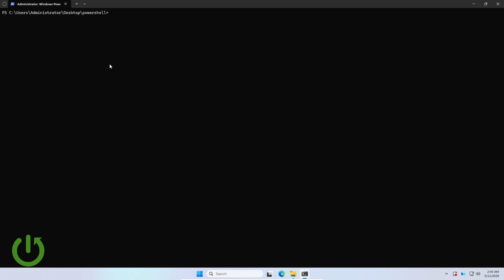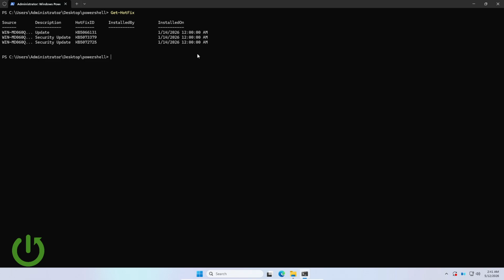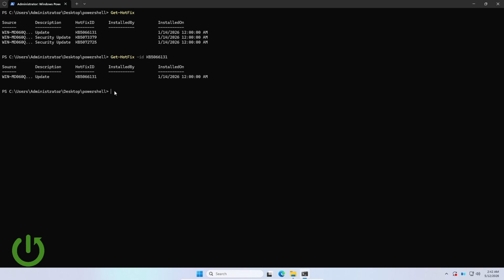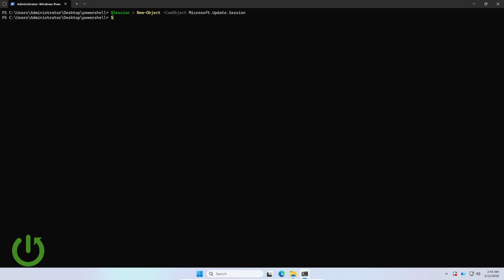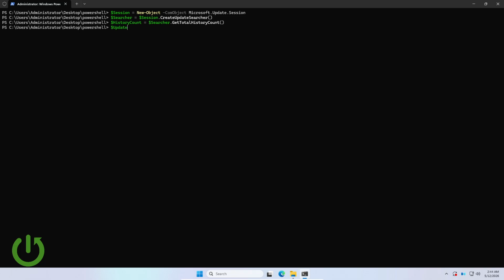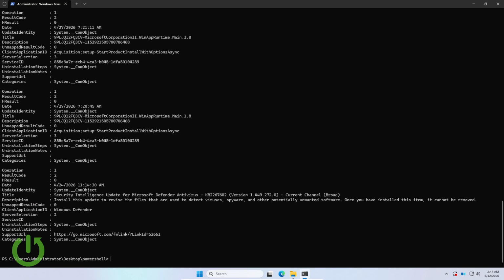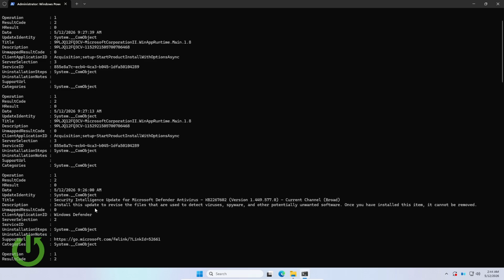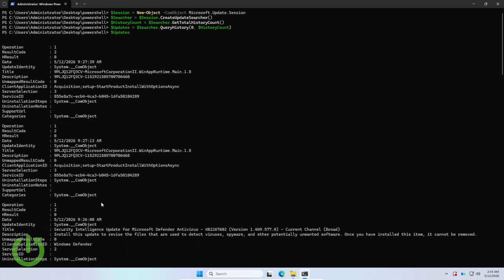MICROSOFT Windows – How to Get Windows Update History with PowerShell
In this video you will learn two simple PowerShell methods to get Windows Update history on Microsoft Windows. First we show a quick check using the built-in Get-HotFix command to list installed updates and how to query a single KB by ID (Get-HotFix -Id KBxxxxxxx). Then we demonstrate a full-history method using the Windows Update Agent COM object (New-Object -ComObject Microsoft.Update.Session), creating an UpdateSearcher, getting the total history count and running QueryHistory(0,$count) to print every update event with date, title, result code and description. These commands help you quickly check installed updates or retrieve a complete log for troubleshooting Windows Update issues.

How to get Windows Update history with PowerShell on Microsoft Windows?
How to view Windows Update history in Microsoft Windows using PowerShell?
How to get a specific KB update history in Microsoft Windows with PowerShell?

0:00 Introduction and overview
0:14 What we will cover — two methods
0:34 Method 1 — Quick check with Get-HotFix
0:56 Example: Get-HotFix and query by KB ID
1:54 Method 2 — COM object overview (Windows Update Agent)
2:25 Create Microsoft.Update.Session (New-Object -ComObject)
2:56 Create UpdateSearcher and explain variables
3:24 Get total history count and QueryHistory(0,$count)
3:42 Display updates and review output fields (Operation, Title, ResultCode, Date)
4:51 Wrap up and next steps